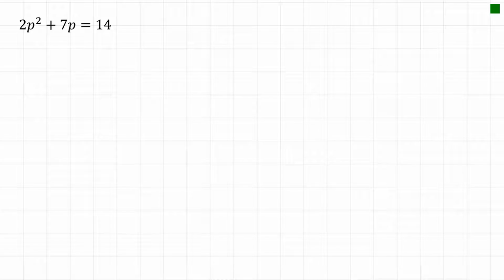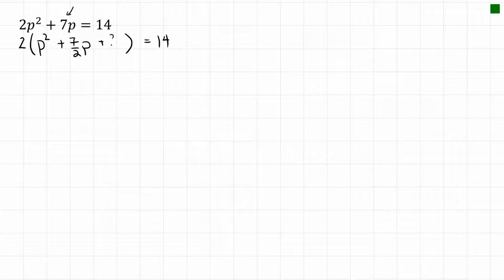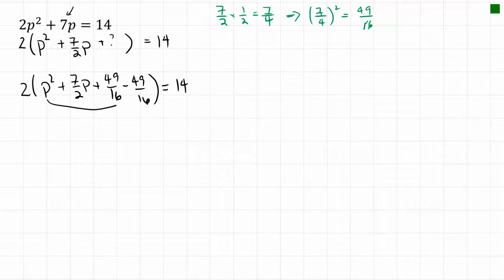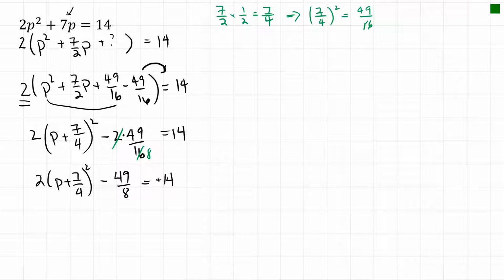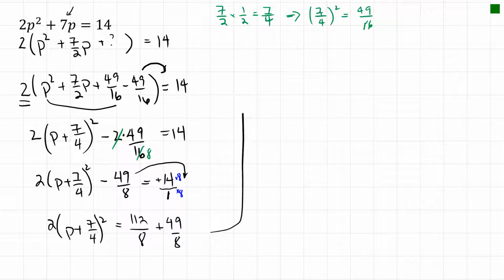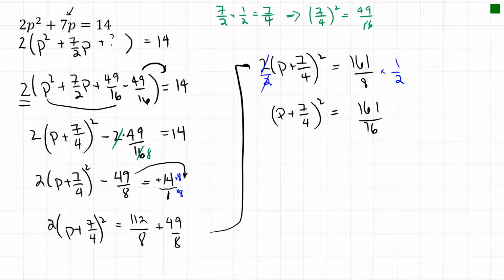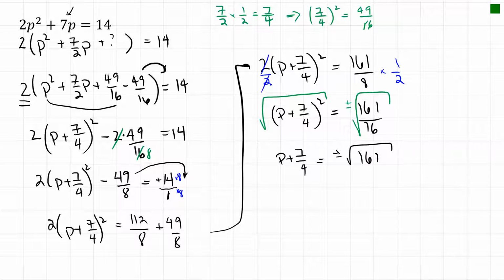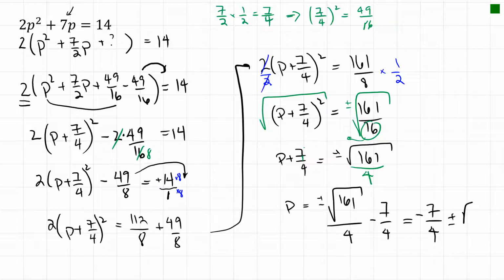9 2 practice soulution 107